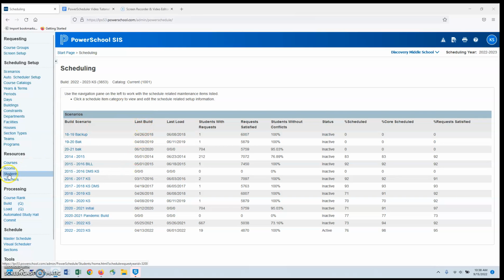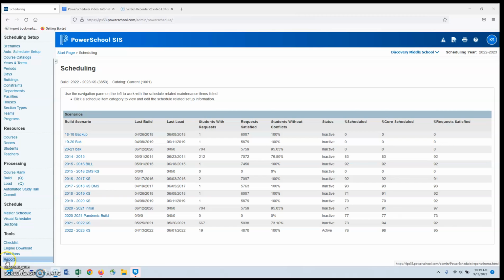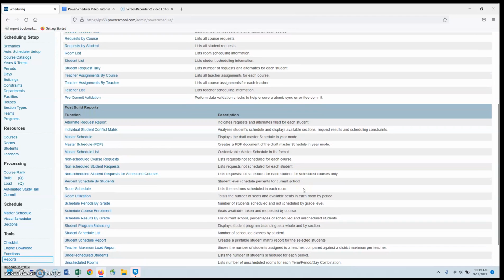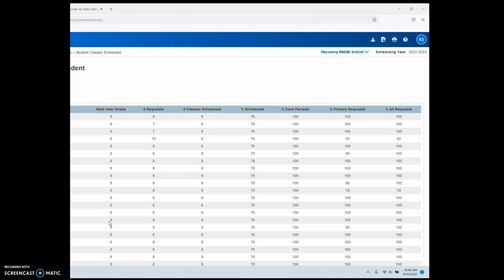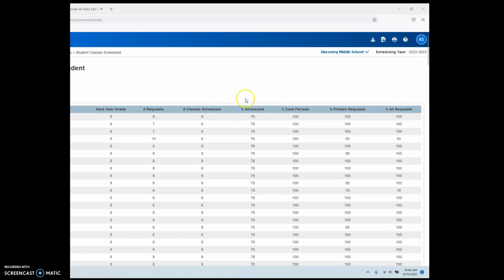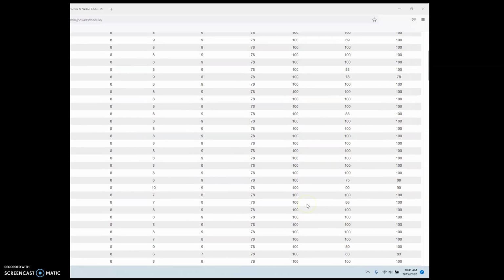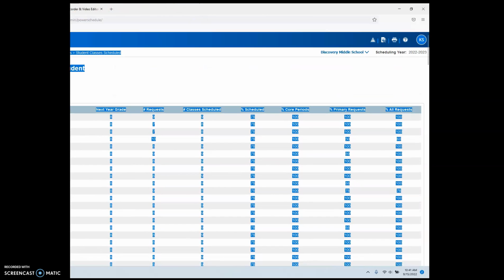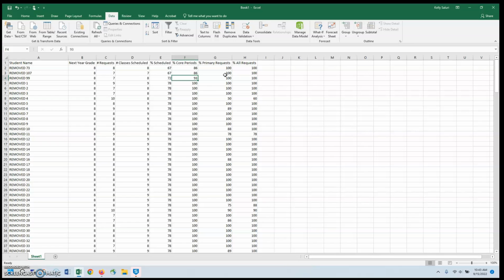PowerScheduler - Percent Schedule By Student Report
Run this report after a build and a load to see if student's are fully scheduled.  You can do this early in the process and late in the process to find students who have issues in your schedule or new students you need to work with.
*Always run this report with a selected group of students or you could get incorrect data for students who are set to attend other schools (I am not sure why but it happens).